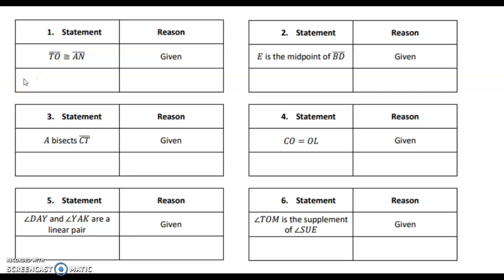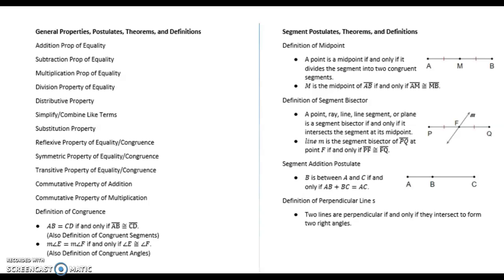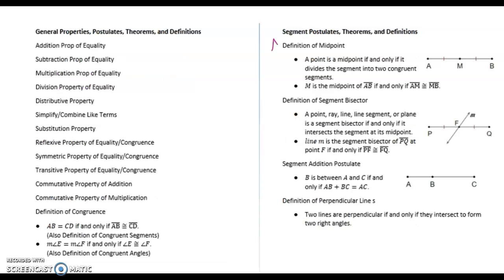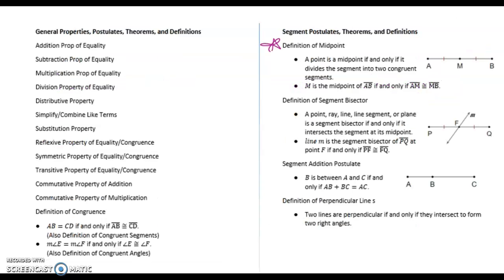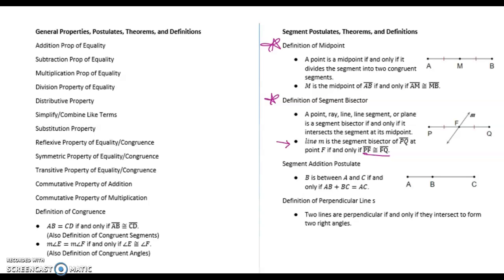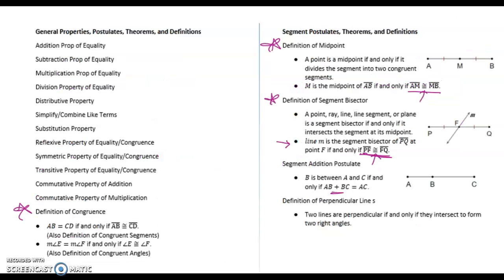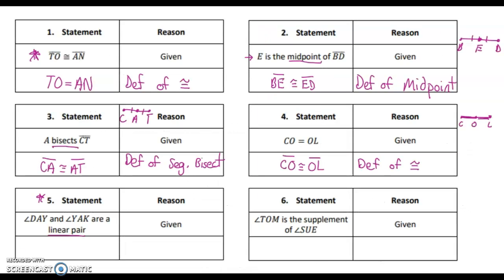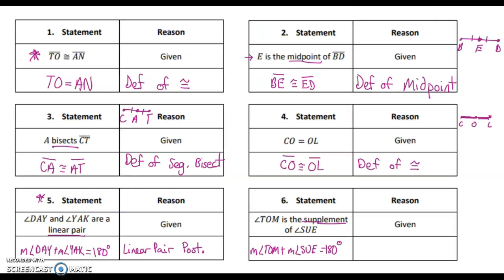GEOM 2.5-2.6 Proofs WS1